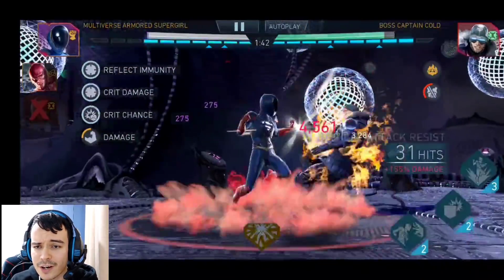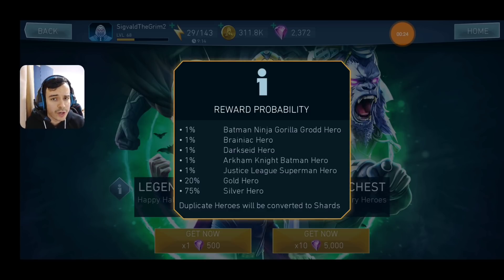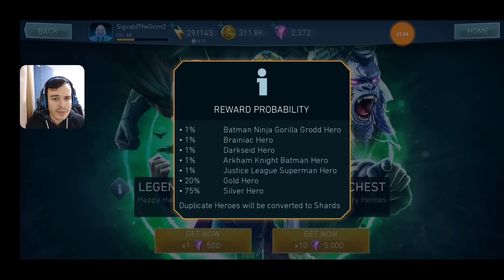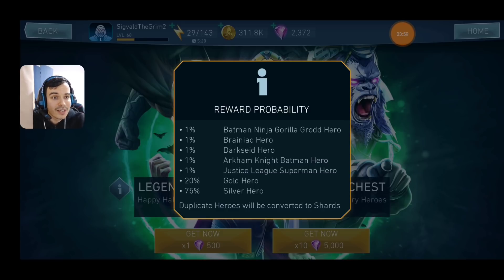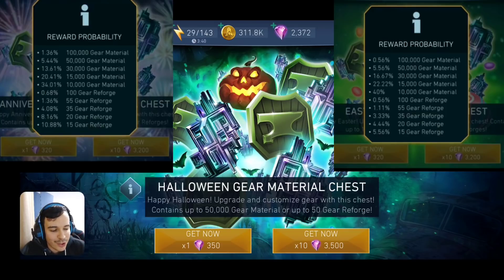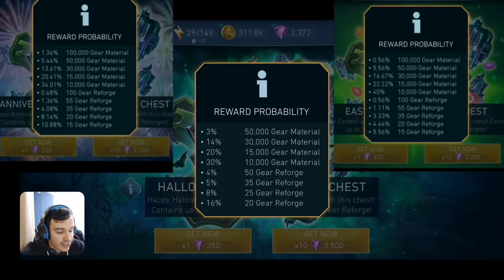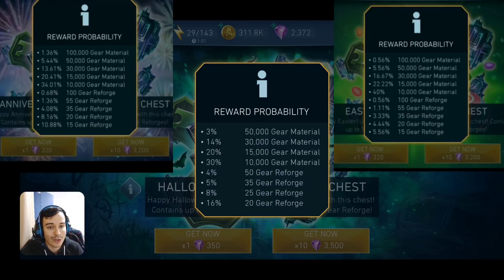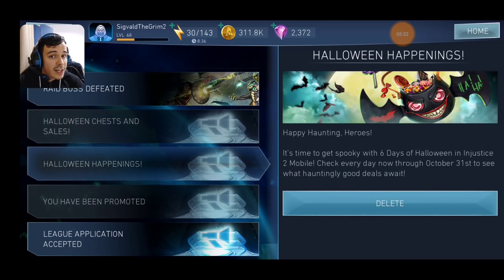Best Chest Of The Year For Reforges? Halloween Event Chest Review Day 1 Injustice 2 Mobile